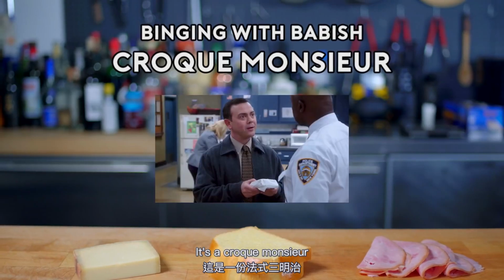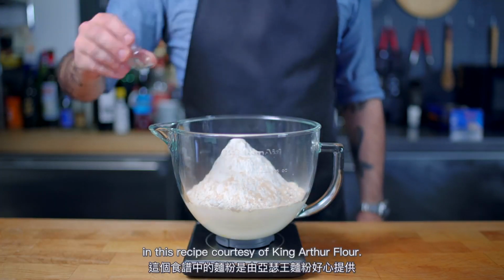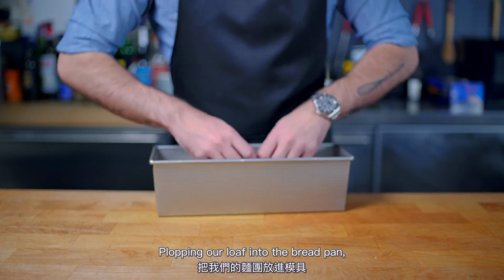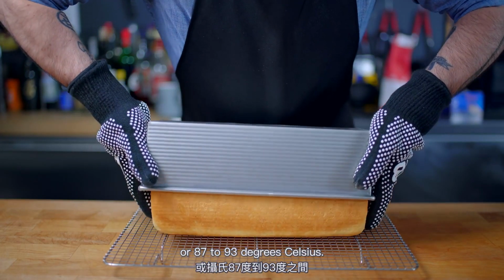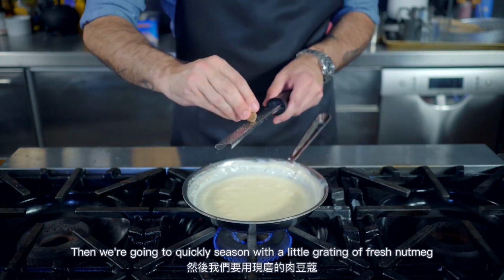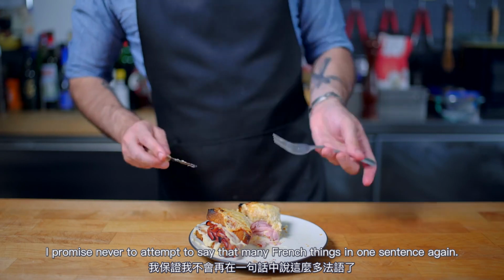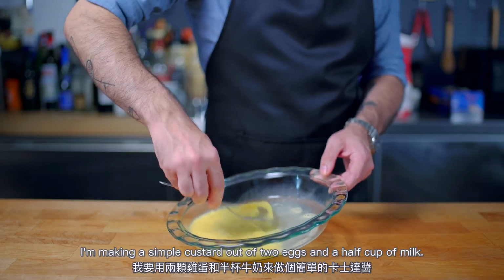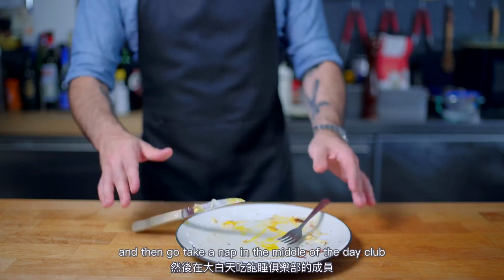影視翻譯期末作業 Final Translation Project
Binging with Babish  Croque Monsieur from Brooklyn99
已上中英字幕